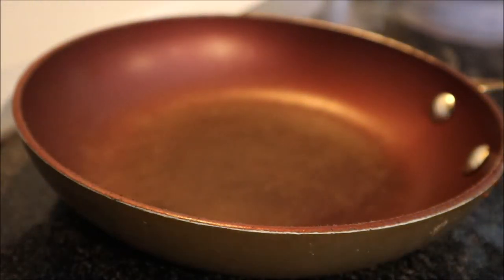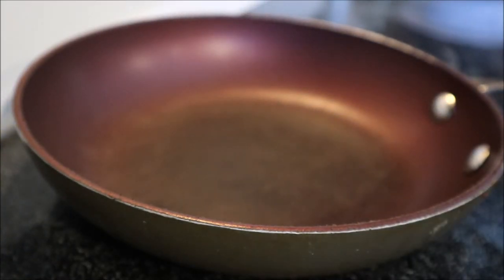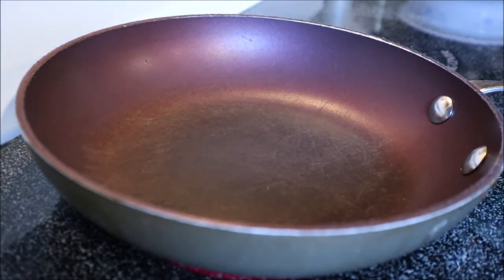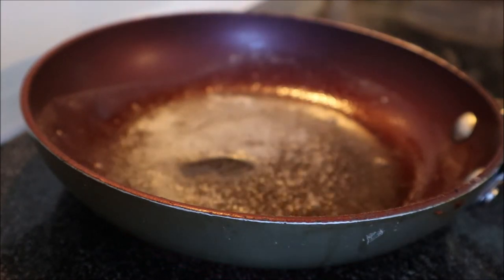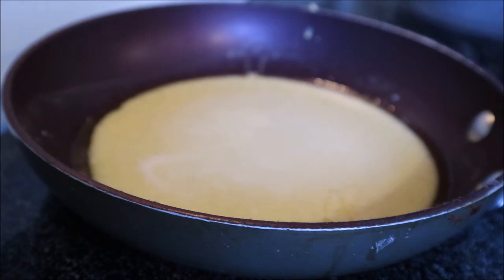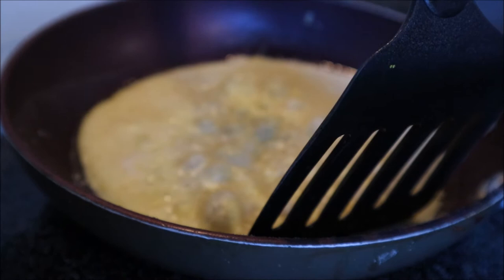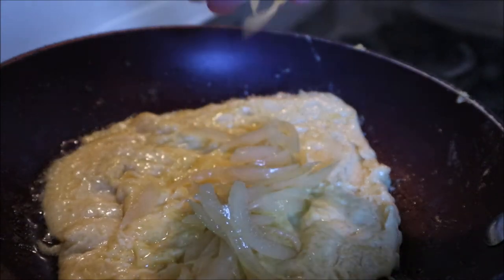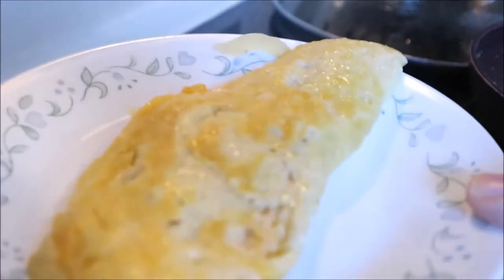JUST Egg Omelet + Trying BeLeaf Vegan Bacon and Shrimp